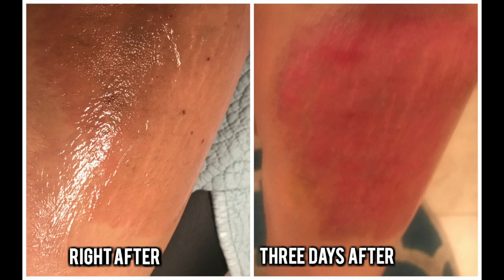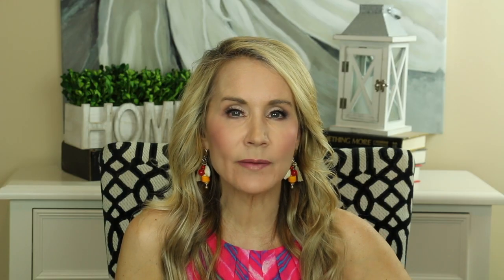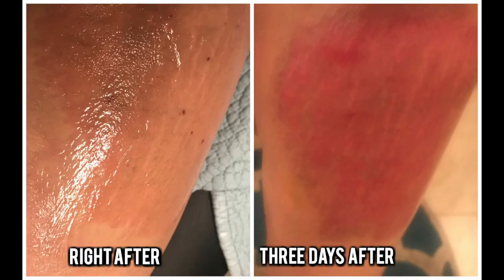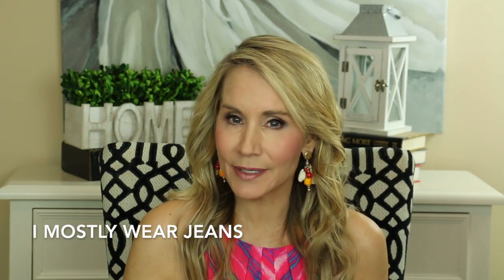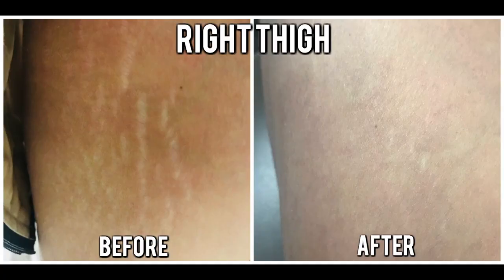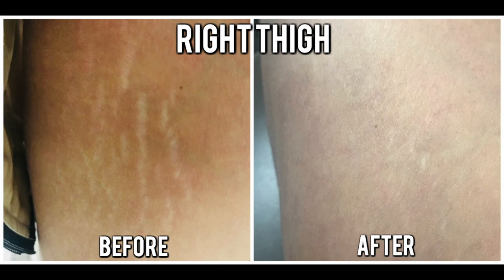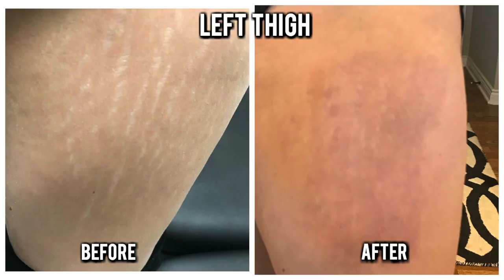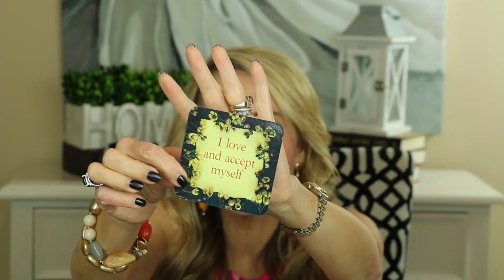💝 REMOVING STRETCH MARKS 💝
LASER FOR STRETCH MARKS
CURING STRETCH MARKS

If you are interested in removing stretch marks or curing stretch marks, you've come to the right place.  I used laser for stretch marks plus Sculptra injections and had great success removing stretch marks. Although this may not be a total stretch marks cure, the procedure I had went a long way toward curing stretch marks. If you are interested in removing stretch marks, or investigating laser for stretchmarks, I think you will enjoy my removing stretch marks video!

If you have experience removing stretch marks, please leave it in the comments section below!

VIDEOS MENTIONED:
HUNGER MONSTER (MY STRUGGLE WITH FOOD)
Plastic Surgeon who treated my stretch marks:
Dr. Chestnut in Spokane, WA

ITEMS WORN IN REMOVING STRETCH MARKS VIDEO:
Top from TJ Maxx
Chico's Warm Charm Earrings

MAKEUP WORN IN REMOVING STRETCH MARKS /                CURING STRETCH MARKS VIDEO:
Too Faced Peach Perfect Foundation in Nude
Laura Mercier Secret Brightening Powder for Under Eyes
Tarte Shape Tape Concealer in Light Medium Honey
Mac Pro Longwear Paint Paintpot in Soft Ochre
Smashbox Full Exposure Pallette
Wet N Wild Ultimate Brow Highlighter
Stilla Huge Extreme Lash Mascara
Milani Baked Powder Blush in Dolce Pink
Kevin Aucoin The Contour Book – Vol II
Huda Beauty Contour and Stobe Lip Set in Muse (muted rose)

Face Book: Fifty Plus Beauty